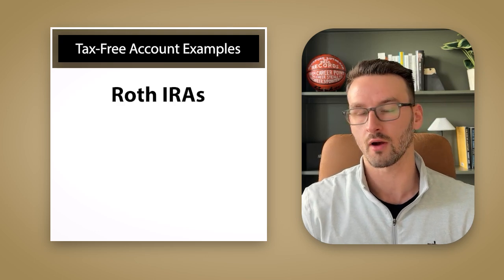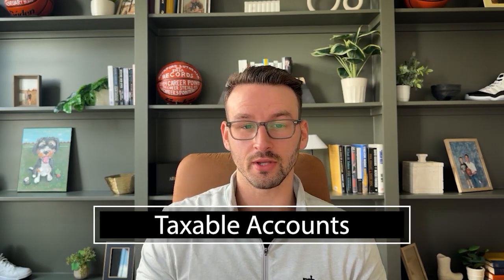This Simple Strategy Could Save You Thousands in Taxes (Most Investors Ignore It)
While many investors focus on asset allocation, understanding WHERE to place your investments can significantly impact your after-tax returns. This video explains:

- The differences between tax-deferred, tax-free, and taxable accounts
- How to minimize taxes and maximize your after-tax yield
- The best types of investments to hold in each account type, including bonds, REITs, and high-growth assets